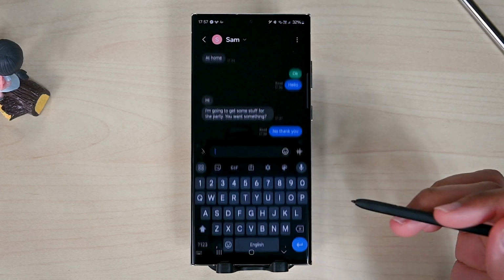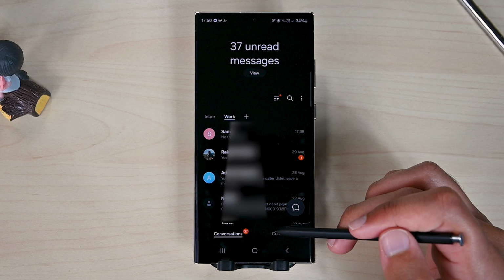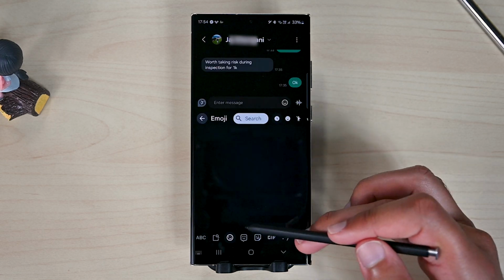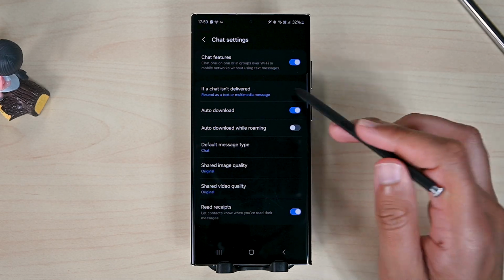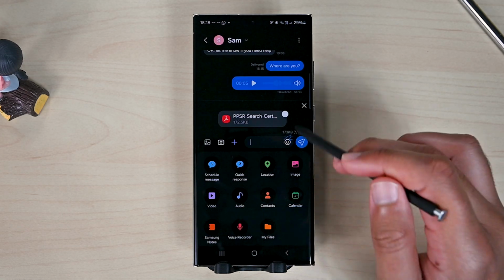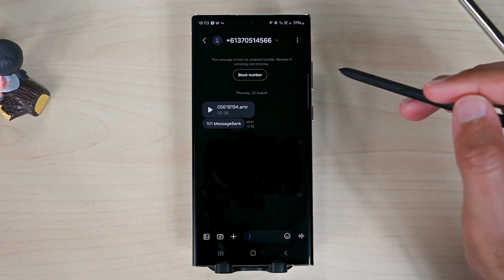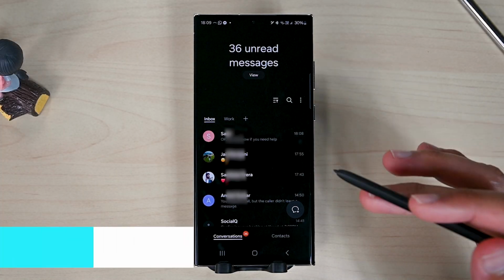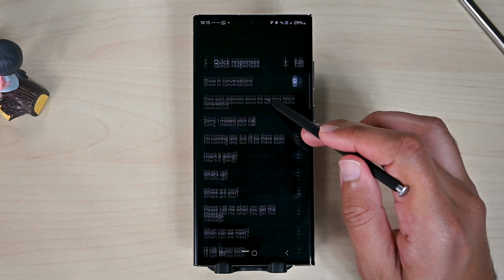How to Use Samsung Messages - Covering Customization, RCS, and More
Here is a how to Use Samsung Messages. Samsung Messages is not the official messaging app, but it still is one of the best apps.

It has RCS, spam protection, customization features, and much more.

Timeline
0:00 Intro
0:10 Interface
0:33 Creating Categories
1:05 Message Options
1:41 RCS (Chat features)
3:21 Chat Customization
3:49 Spam Protection
4:11 Searching
4:45 Other Features